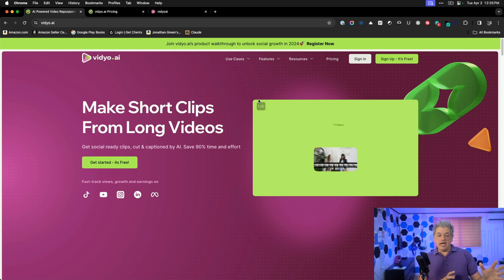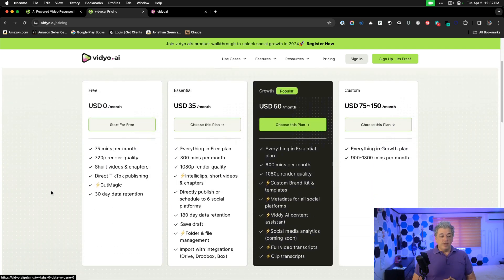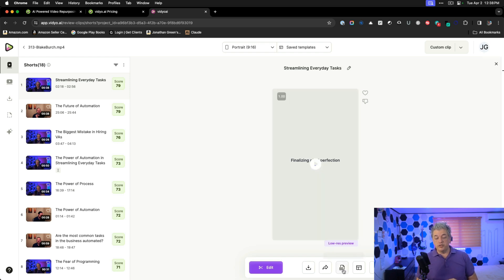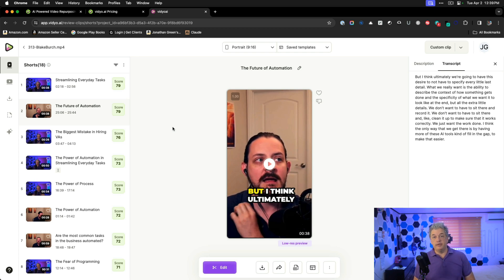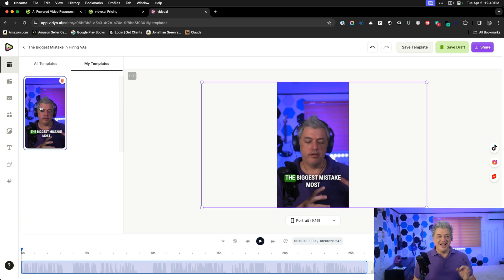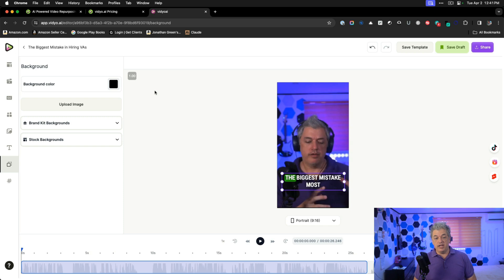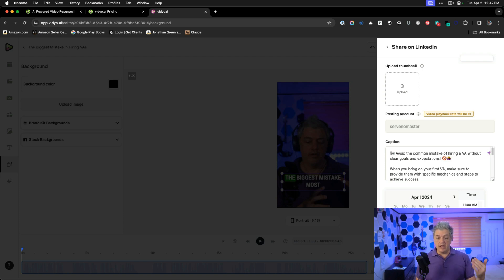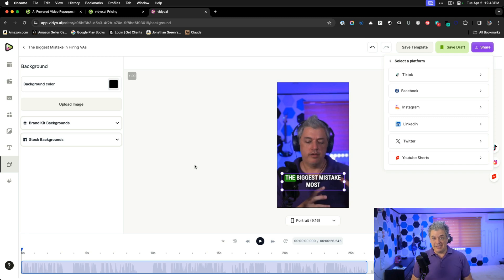Vidyo Just Changed Video Clips...Forever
Vidyo released version 2 and their clip accuracy is through the roof. I don't have to listen to 20 clips to pick three winners. I'm so excited to show you how easy Vidyo is now.